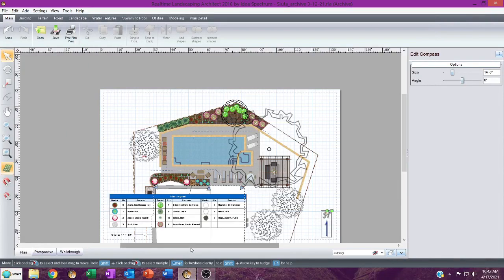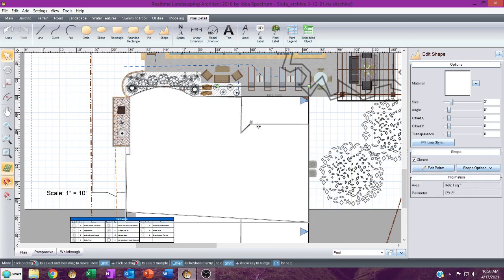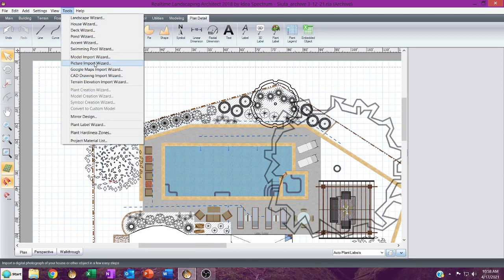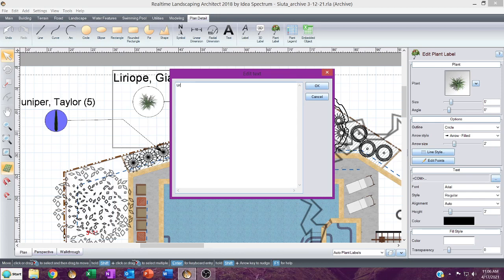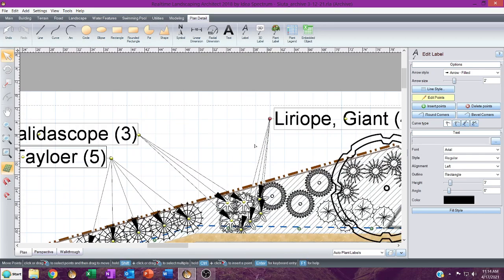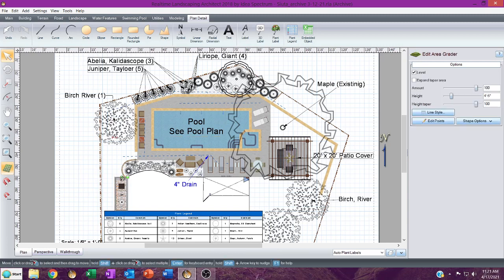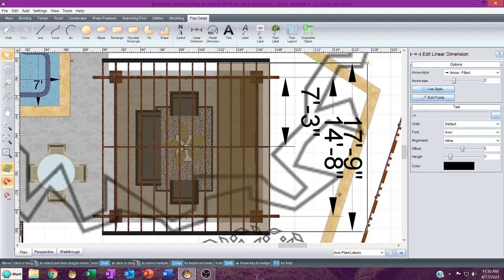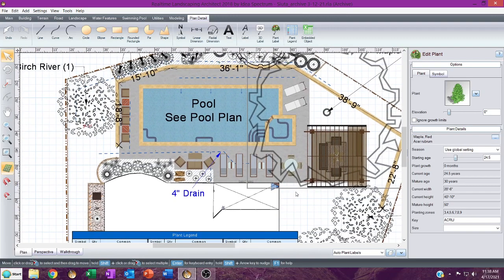RealTime Uvision Plant Labeling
A quick description on how to label plants in Realtime Landscape and Uvision